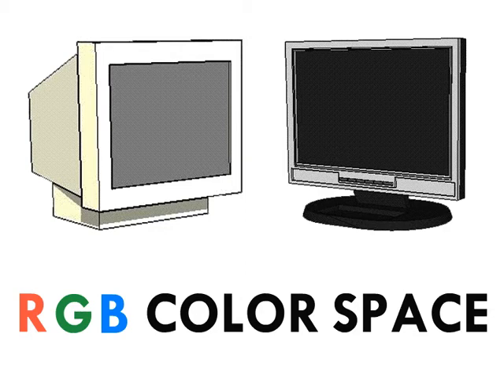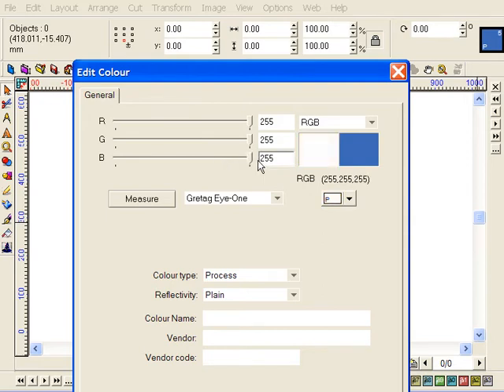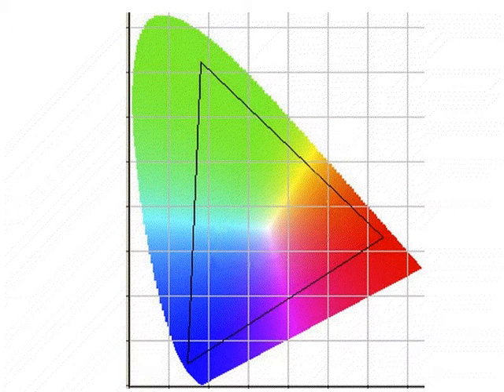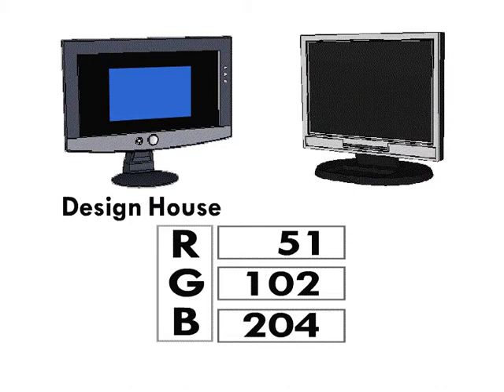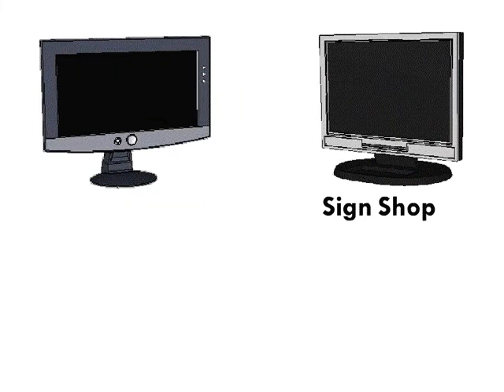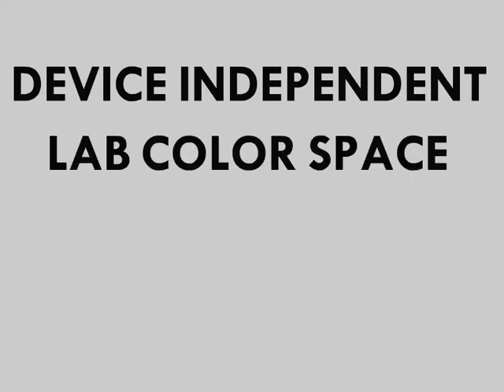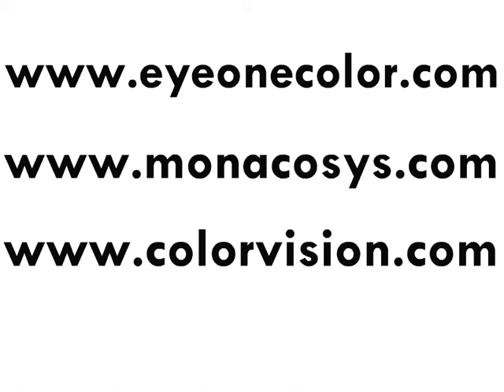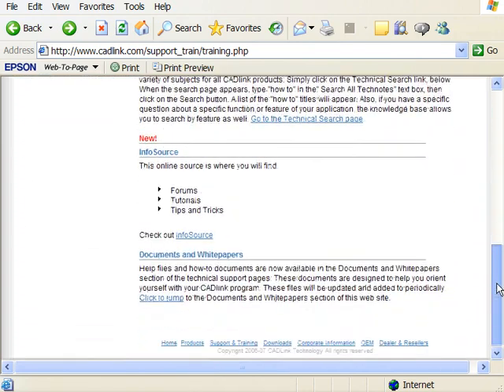Colour Theory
The basics of understanding Colour Managment